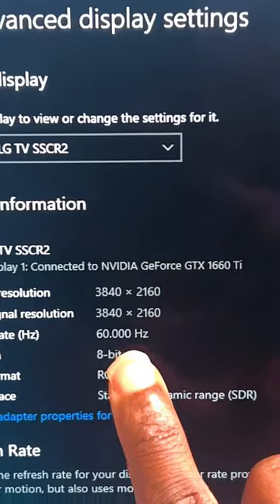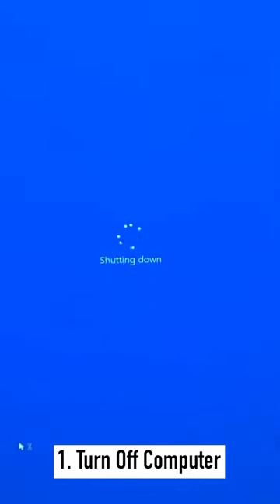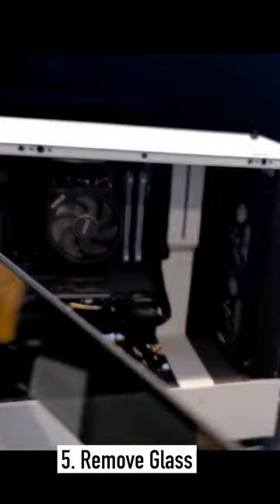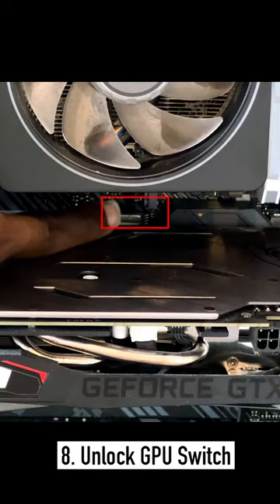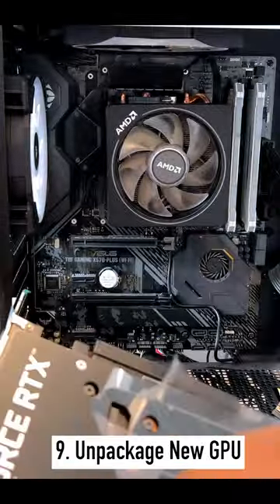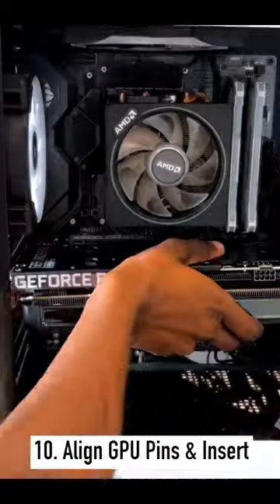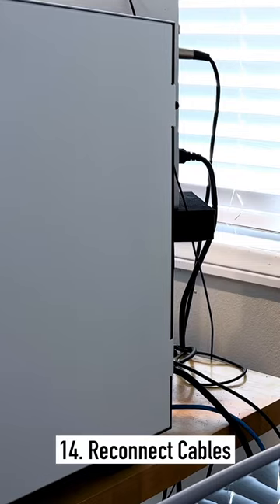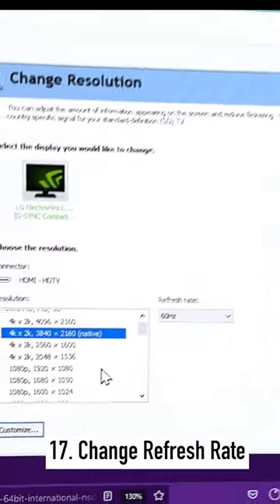Upgrading Your GPU in 30 Seconds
How To Upgrade Your GPU in 30 Seconds